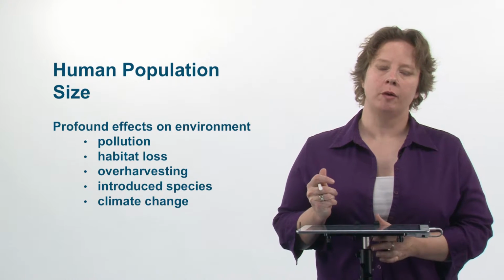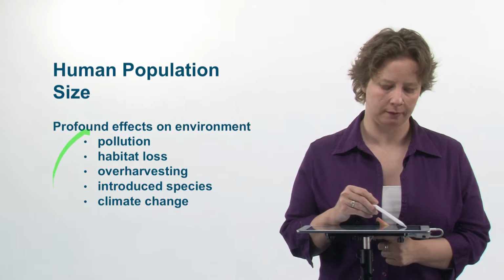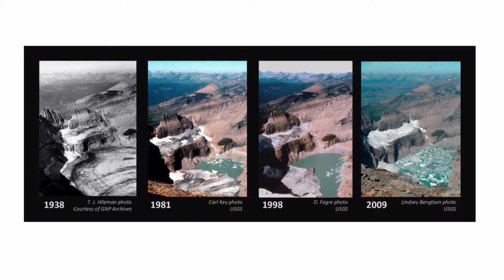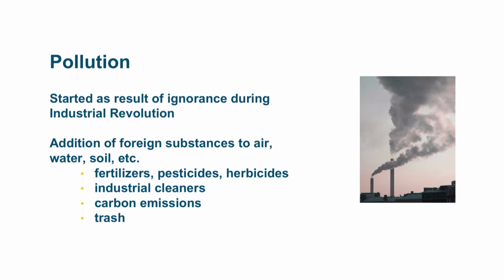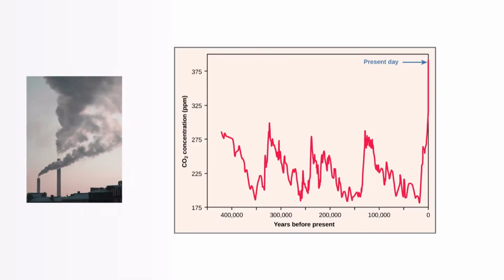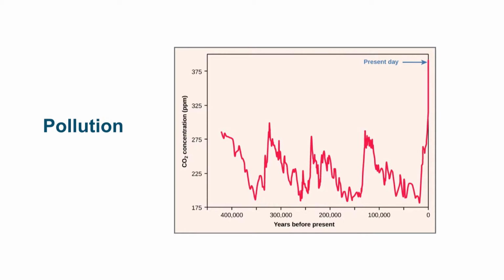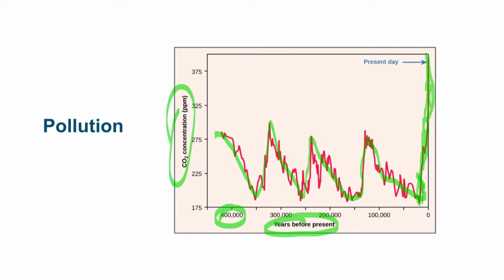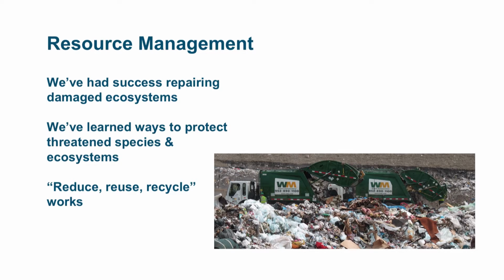Biology 3 4 2